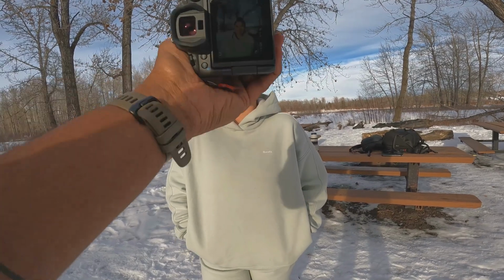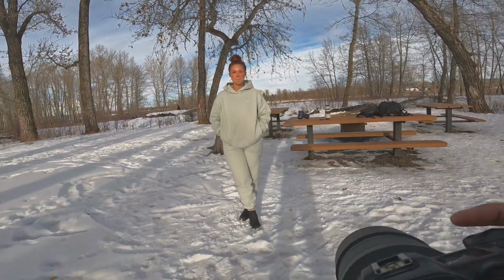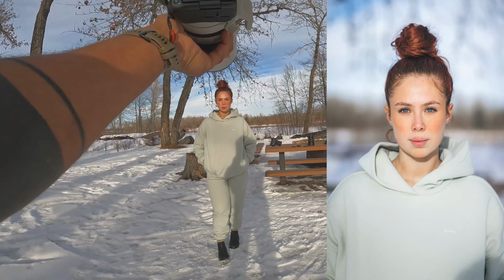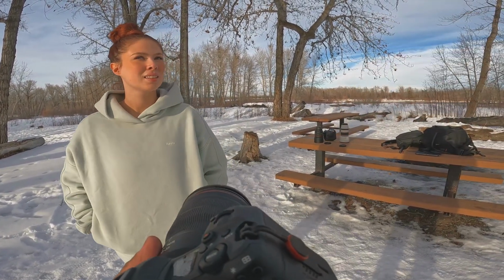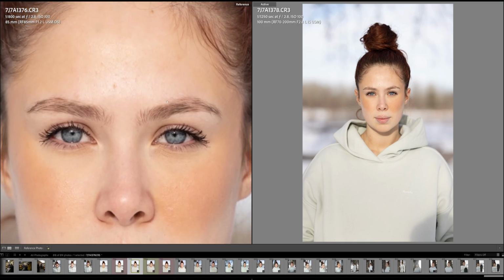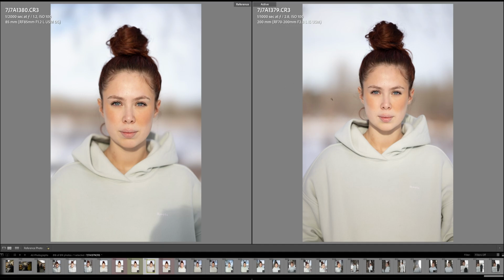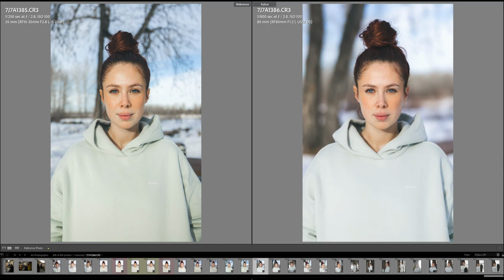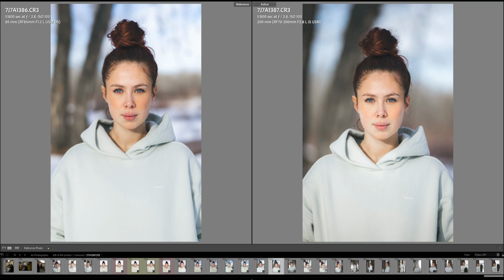COMPARING the Canon RF 85mm f1.2 DS and the 70-200mm f2.8 in a Portrait Showdown [Giveaway Update]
I love doing these comparison videos with Emily! This one was interesting for me... We take two of my favorite lenses... the 85mm f1.2 and my first love the 70-200mm f2.8. We also have some fun shooting 4 portraits at 15mm, 35mm, 85mm, and 200mm. The objective was to see how your subject's face changes with these different focal lengths.